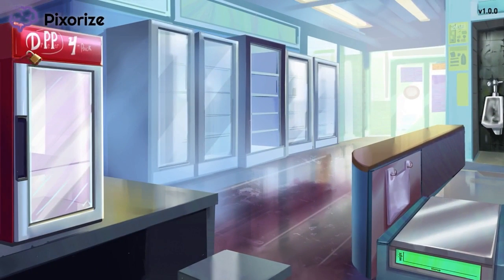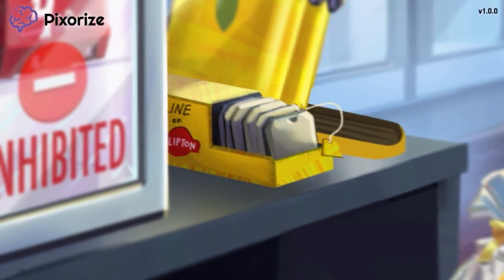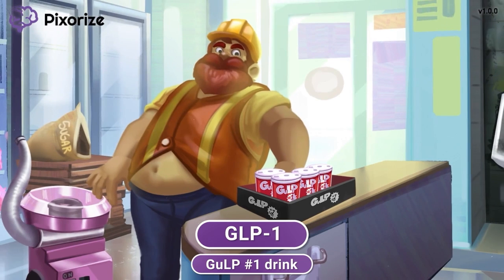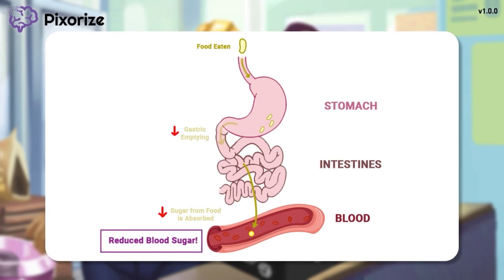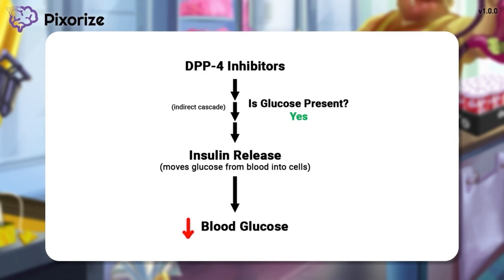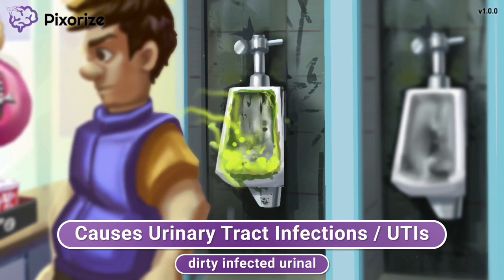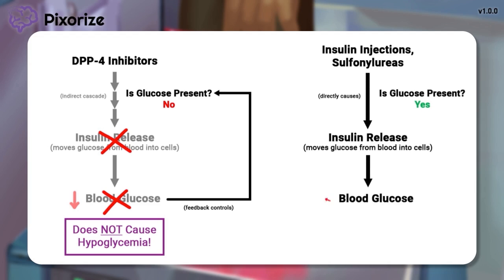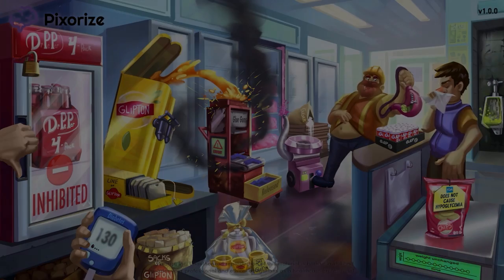DPP-4 Inhibitors Mnemonic for Medicine & USMLE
Study this DPP-4 Inhibitors mnemonic and other mnemonics with Pixorize.

DPP-4 inhibitors are a class of drugs recognizable by their -gliptin ending, including sitagliptin, linagliptin, and saxagliptin. These drugs are used to treat type 2 diabetes mellitus by lowering blood sugar levels. Inhibition of the DPP-4 enzyme has several downstream effects, including increasing GLP-1 levels, decreasing gastric emptying and increasing satiety. These drugs also stimulate glucose-dependent insulin release, and decrease glucagon release. Side effects of these drugs include an increased risk of developing urinary infections and upper respiratory infections. Notably, these drugs typically do not cause hypoglycemia, and usually have no effect on weight in patients.